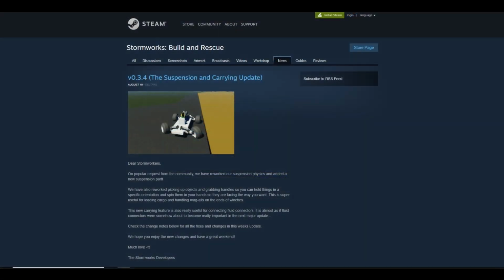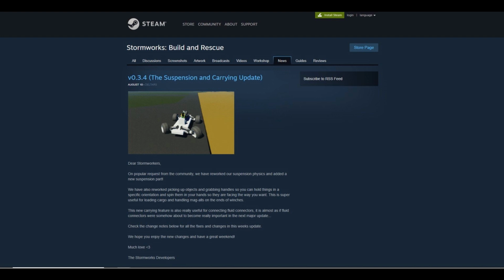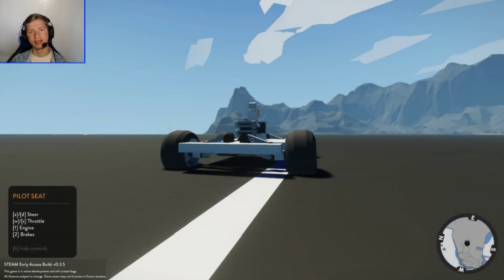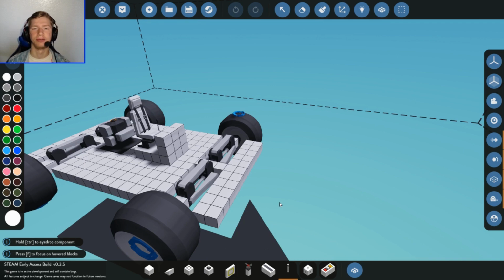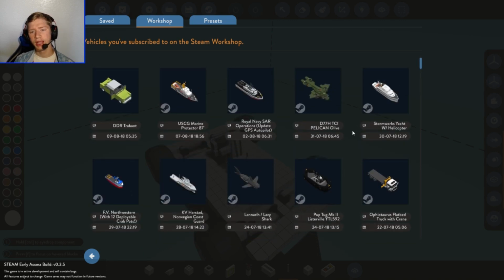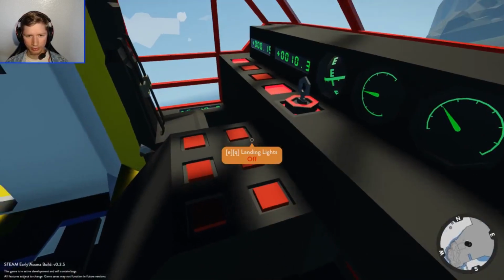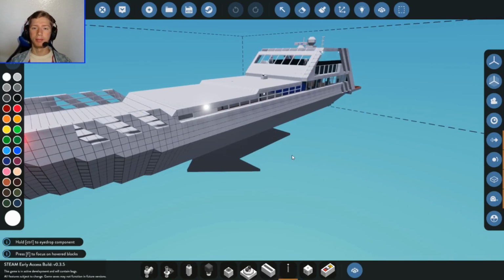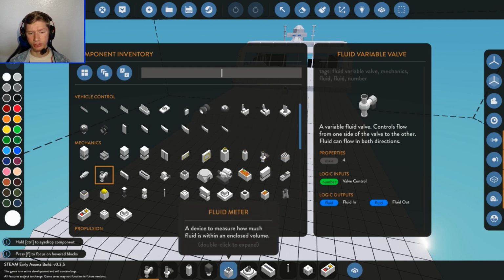Stormworks | Suspension and Carrying Update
Today I am back in some more stormworks looking at the latest update to the game. This update gives us better suspension physics for vehicles. The update also gives us better control when we are moving things.